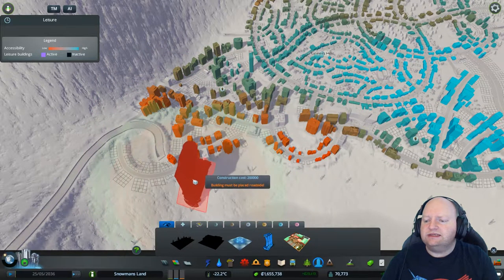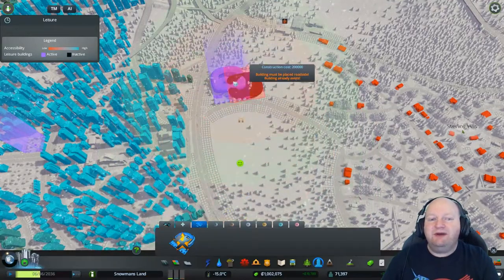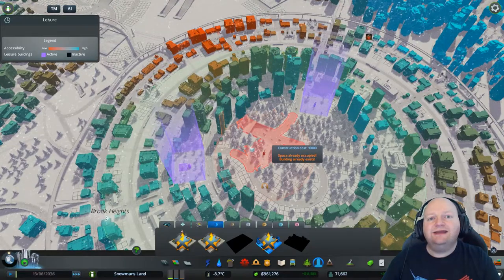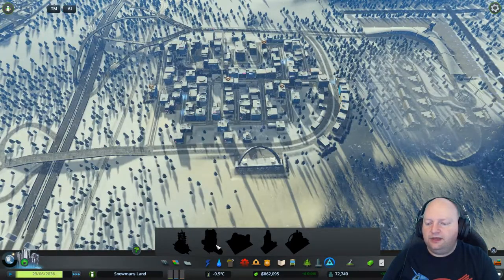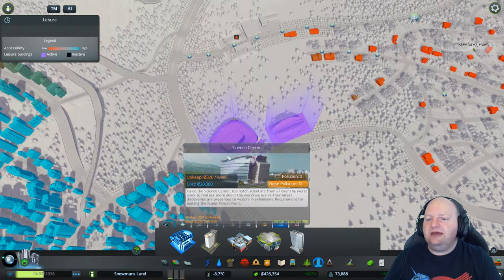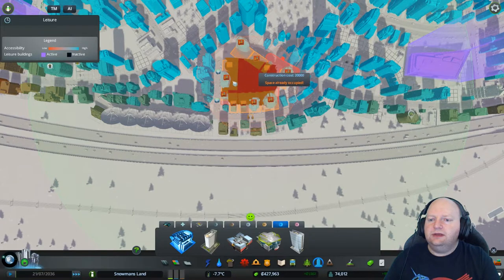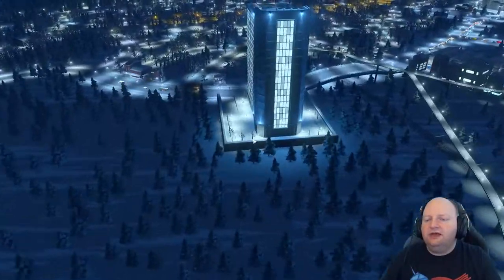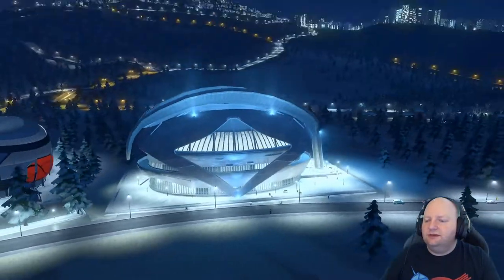Cities: Skylines Snowfall | Snowmans Land | #38 | Monument Placing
I'm looking to add some new series so please vote on which of the current series you would like to see renewed.

Welcome to Cities: Skylines, Snowfall. The weather outside is delightful, and it's time to call in a sick day, and play in the snow.

Remember: If you see snow and thing "Yay Snow!" everything is great, but if you see snow and think "oh, that's going to cause traffic disruption" something is wrong, and you need to play outside.

So let’s play Cities: Skylines After Snowfall a game from the makers of the Cities in Motion and err Cities: Skylines!

These are the mods currently in use:

Map:
Snowdonia

Mods:
Chirp Remover
25 Spaces - Can unlock full map
Tree Brush
Pause on load
Traffic Mananer + Improved AI
Auto Line Color
Better Power

Buildings:
British District
Dutch District (Nederlandse gebouwen)

Interchanges:
3 lane Under-Overbout

Download maps and things I have made